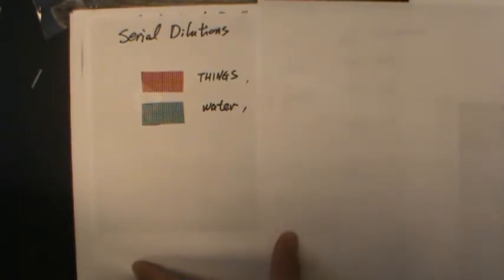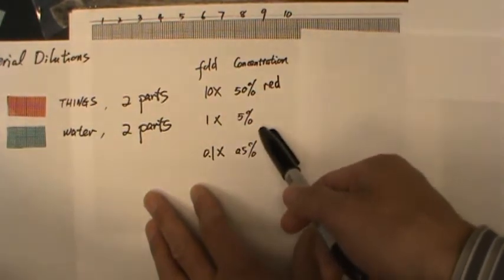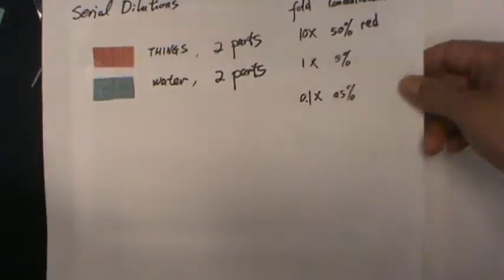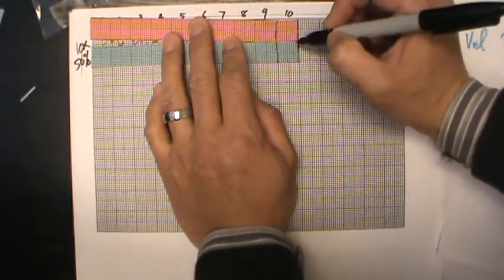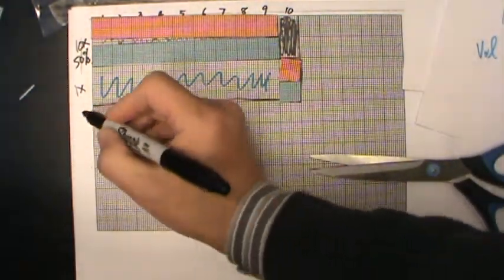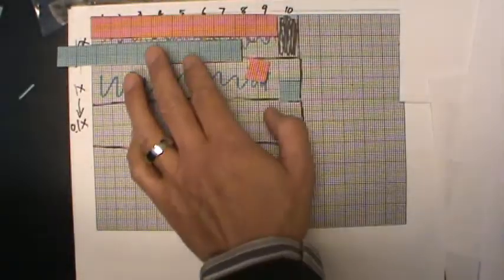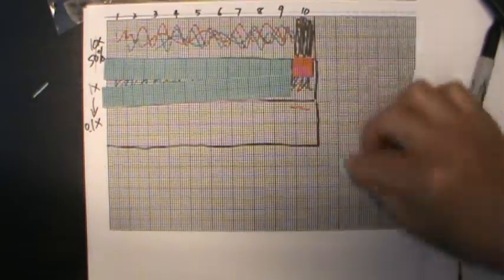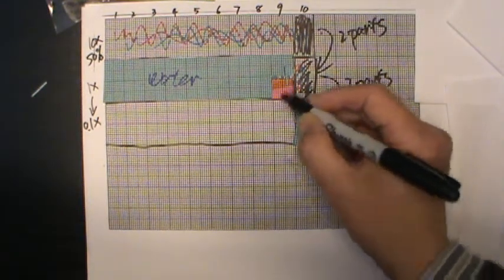Serial dilutions explained, graphing paper exercises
Spelman College, BIO125, BIO233, Spring 2014